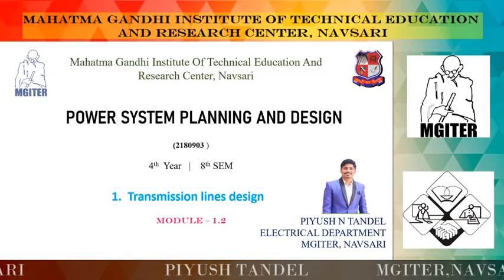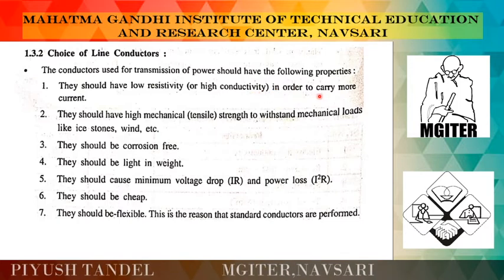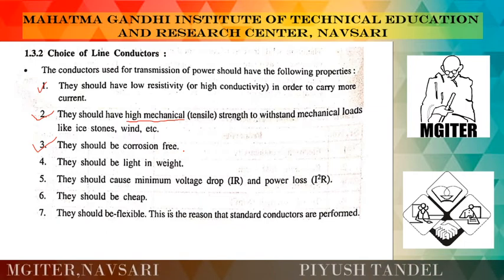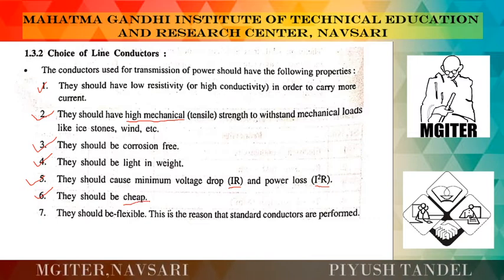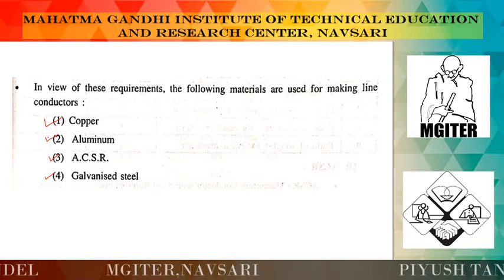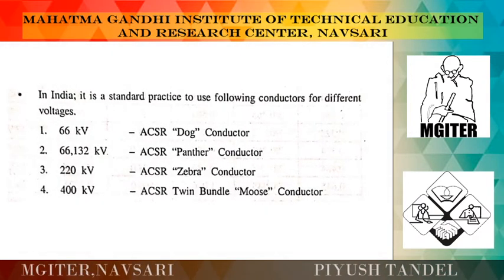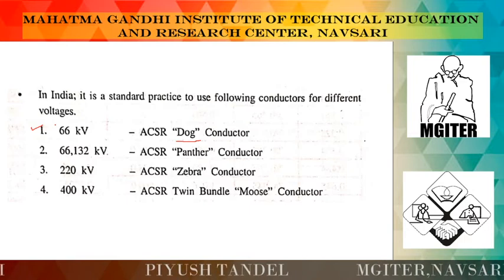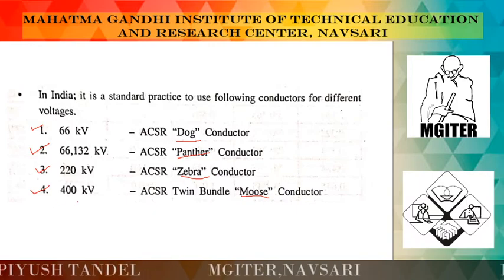1.2 choice of Line conductor | PSPD | GTU